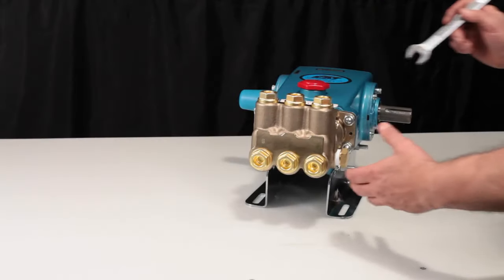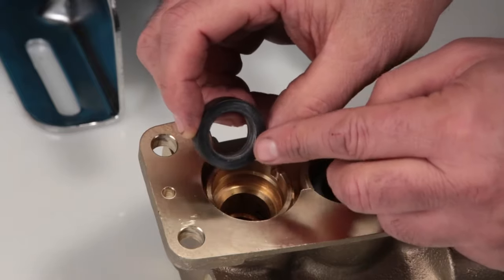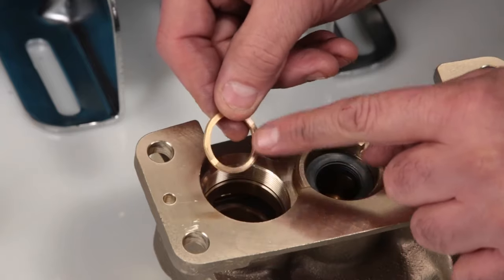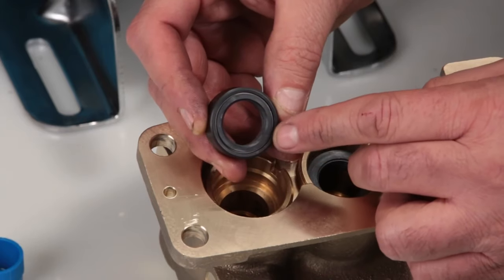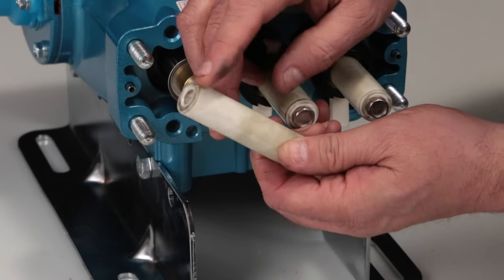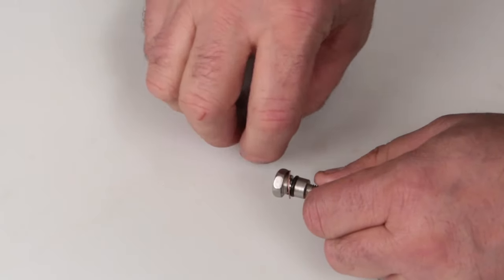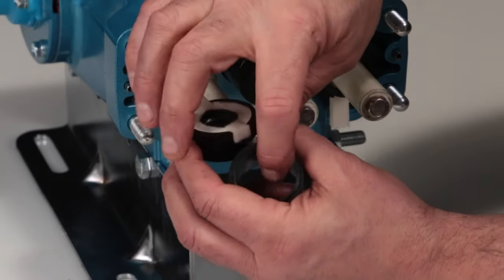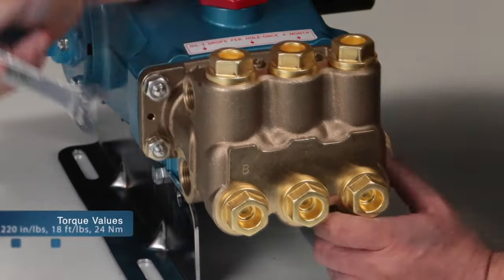Cat Pump Training Video. Servicing Seals on 650, 660 Series Pumps. Trash Bin Cleaners Direct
TBCD’S 31 HP 3500 PSI @ 9 GPM hot water pressure washer. AZV88 wastewater recycling systems. ANTV5 vacuum recovery surface cleaners. 48" wide high-speed surface cleaner.

Invest in the Best. Your #1 source for commercial pressure cleaning systems/wheelie bin cleaning systems/fleet washing equipment & detergents. Pressure Cleaning & Wastewater Recycling Systems. We offer custom-designed pressure washer trailer & truck-mounted packages for fleet washing professionals & commercial/residential pressure cleaning contractors.
offers an extensive line of portable & stationary hot & cold-water pressure washers with over 400 different models to select from. We also provide stationery & trailer mounted wastewater recovery & filtration systems, high-speed surface cleaner up to 60” wide, duct cleaners, parts & accessories. TBCD has the largest selection of high-quality pressure cleaning systems from Hydro Tek • Pressure Pro & Powerjet 2 Step Fleet Washing Equipment.
TBCD’s powerful two-step detergents & UL-approved two-step equipment (wireless & manual systems) helped to establish the two-step fleet-wash industry. Our two-step process allows 1 worker to remove road film (dirt particles magnetically bonded to the surface by an electrostatic charge) in a fraction of the standard time, without physically brushing every inch of the trucks. Our process greatly reduces labor costs, insurance costs, and equipment wear and tear. It also helps prevents paint damage caused by high caustic 1 step soap & the damaged caustic by brushing the surfaces of the vehicles. TBCD touchless process leaves the vehicles clean, film free and with a waxed look
Wheelie Bin Cleaning Systems
TBCD also manufactures Eco-friendly trashcan cleaning systems that are fast, effective and fuel-efficient. Our systems are designed to clean a filthy trashcan in as little as one minute. We have the most powerful trashcan cleaning systems on the market with up to a full 17 stage filtration & recycling system. Our recovery system can vacuum up wastewater from up to 100’ away from the truck or trailer. You can also pressure clean Wal-Mart, Target, Loews and Home Depot stores as well as restaurants and gas stations at night.
Our pressure-cleaning contractor training and pricing guide are included with purchase. TBCD systems heat the water up to 200 + degrees eliminating up to 99.9% of harmful organisms like E.Coli, Salmonella, Listeria, Mold and more! Dirty trash cans attract cockroaches, maggots/flies, mice, rats, possums, raccoons and bears, and other pests that can bring all kinds of health hazards to your home. We strive to not only meet the needs of our customers but also exceed their expectations.
Dan Swede Trash Bin Cleaners Direct, LLC.